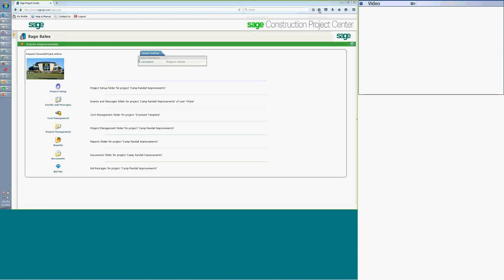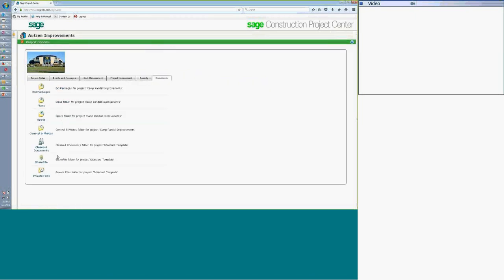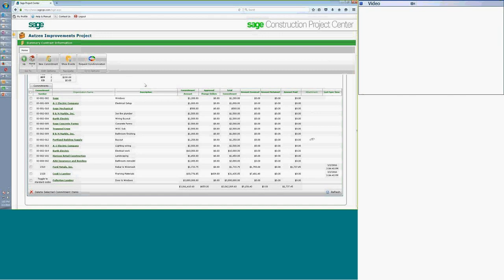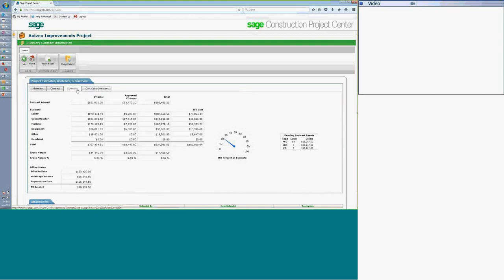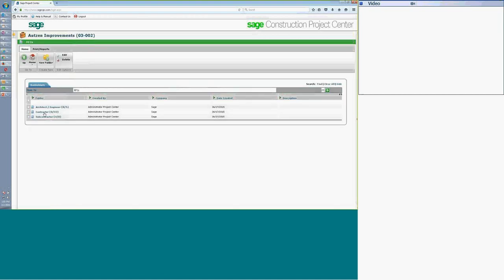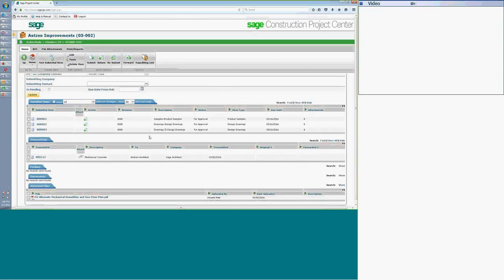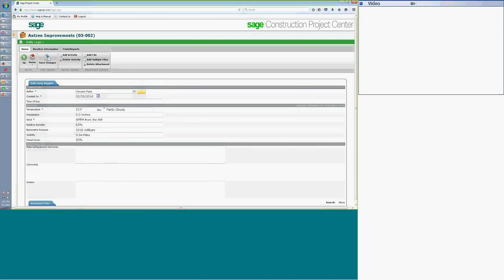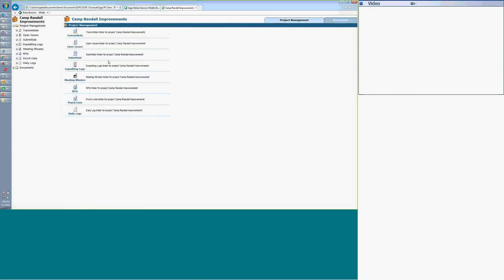Introduction to Sage Construction Project Center